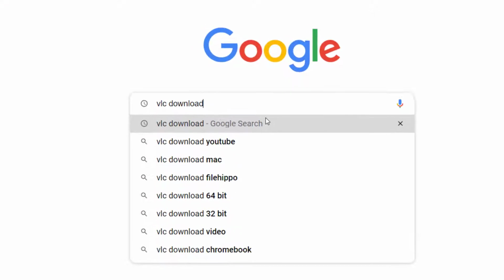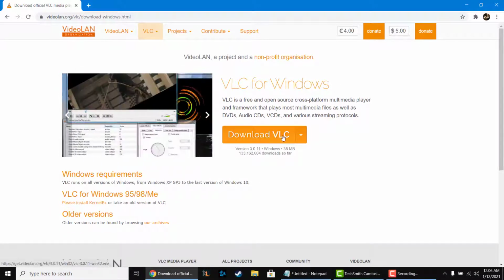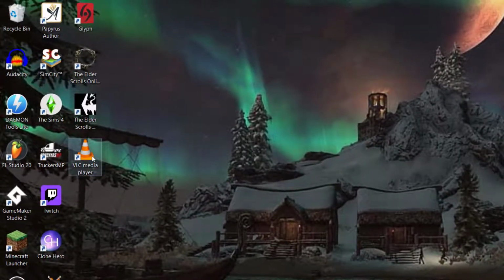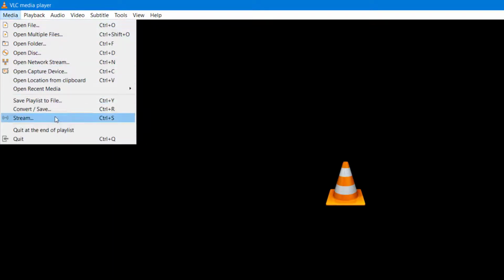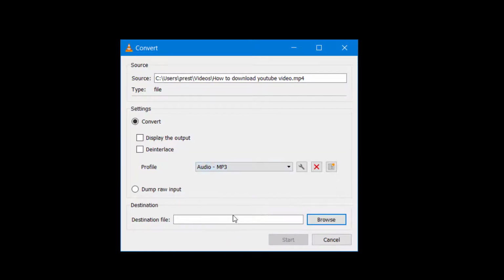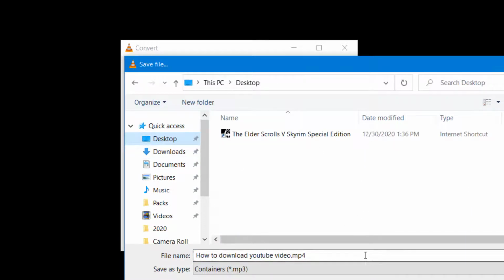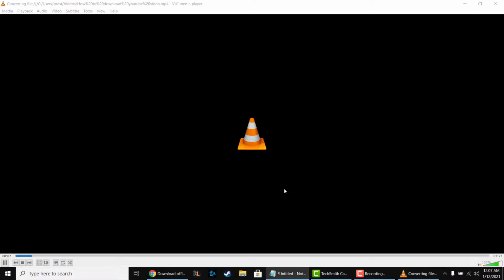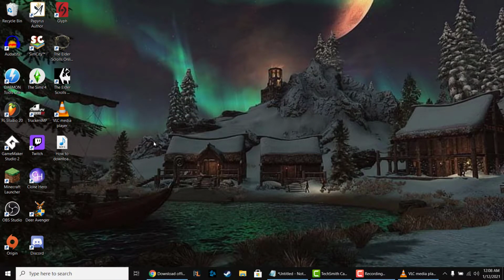How to convert video to audio -still working 2026-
How to convert a video to a .mp3 audio file. Easy and simple to do!
Use this to convert music video's, or podcast's that you recorded on video!
Simple tutorial and super short!

How to convert a video to an mp3
How to convert .mp4 to .mp3
How to convert a video to audio
How to convert a video file to an audio file
How to convert a video to an mp3 free
How to convert .mp4 to .mp3 free
How to convert a video to audio free
How to convert a video file to an audio file free
not online
windows 10
windows 8.1
windows 8
How do I convert a video to an mp3
How do I convert .mp4 to .mp3
How do I convert a video to audio
How do I convert a video file to an audio file
How do I convert a video to an mp3 free
How do I convert .mp4 to .mp3 free
How do I convert a video to audio free
How do I convert a video file to an audio file free